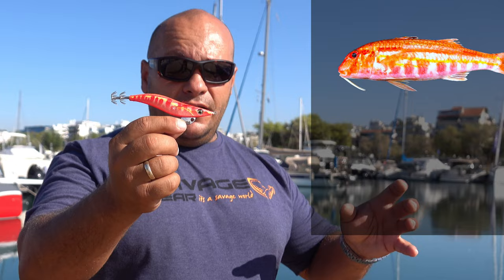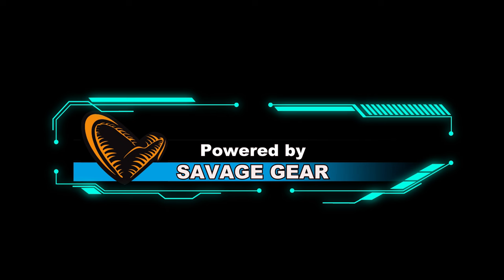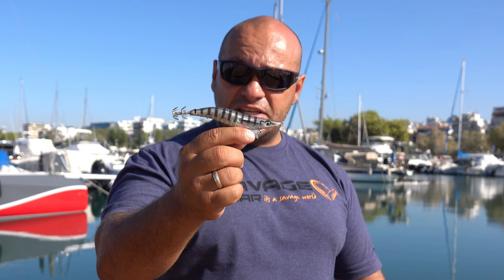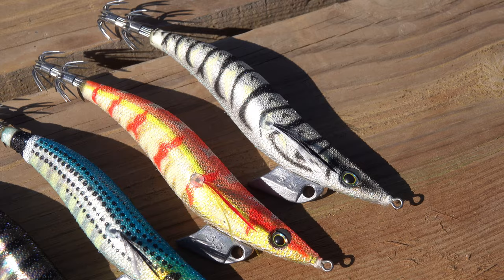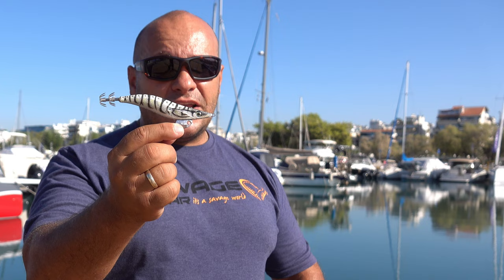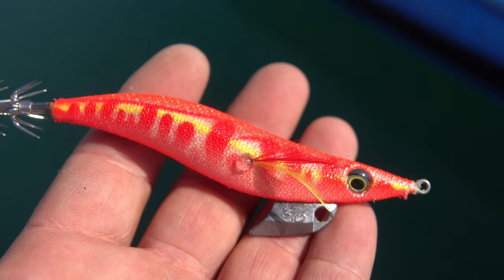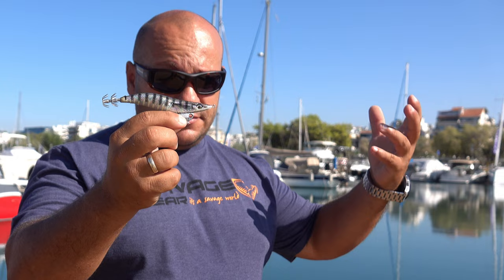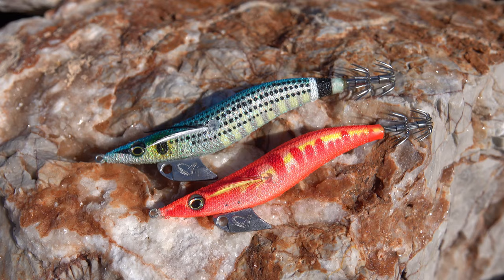Introduction of the new "Squid Dealer" Egi, CRAZY UV/GLOW videos and SQUID FISHING!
High End Egi lures with impressive UV-Glow qualities, that will cover even the most demanding angler!

📝 This video tip: Squids attract on UV - Glow details or Not, depending the lights and the moon phase!